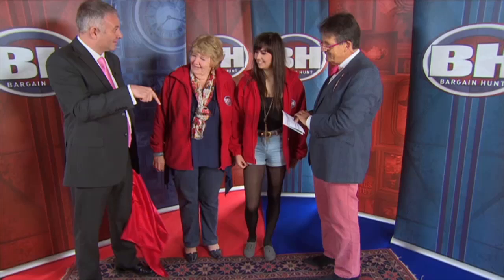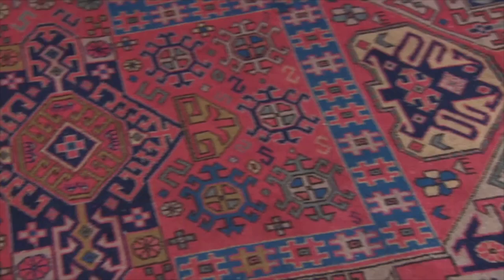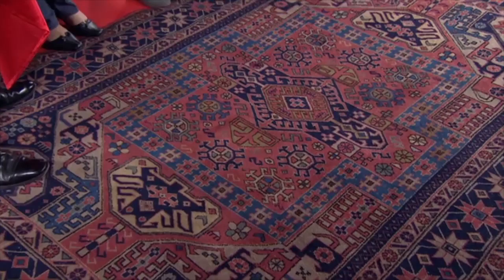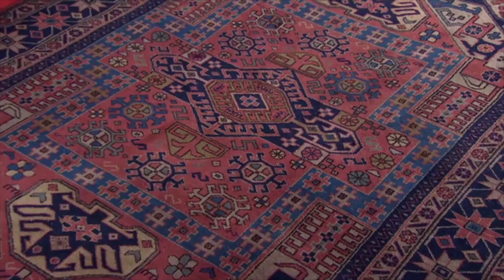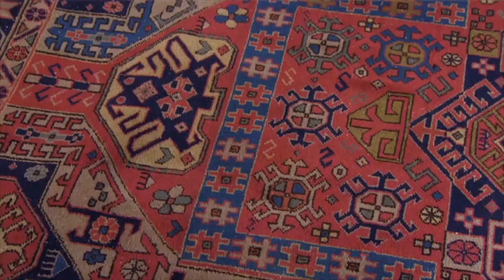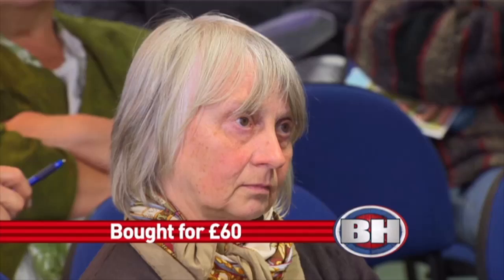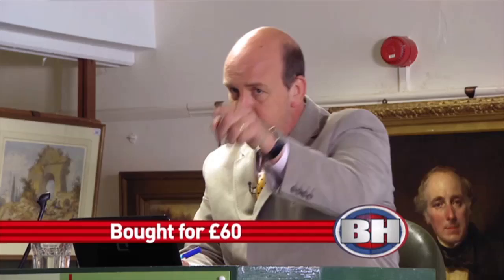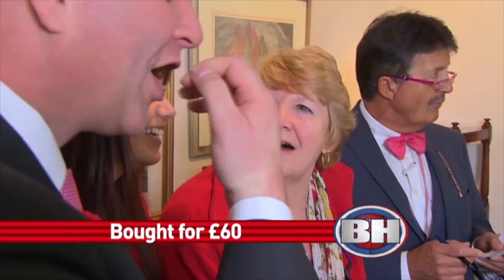Bargain Hunt - Geometric Rug